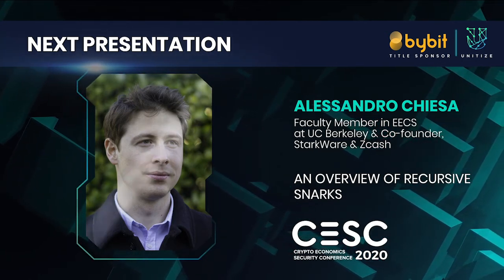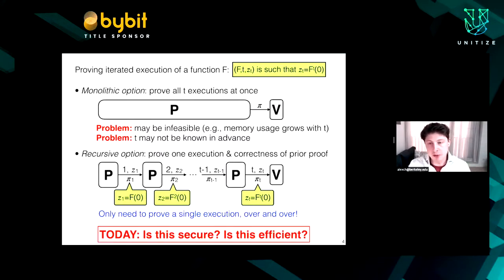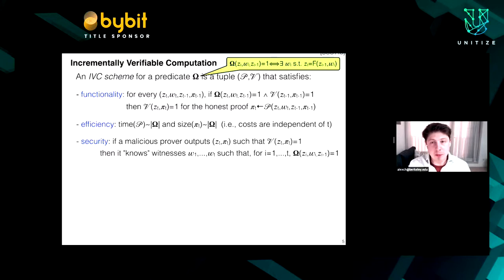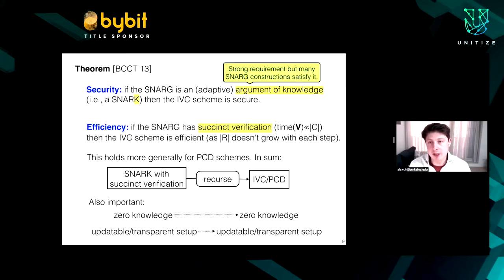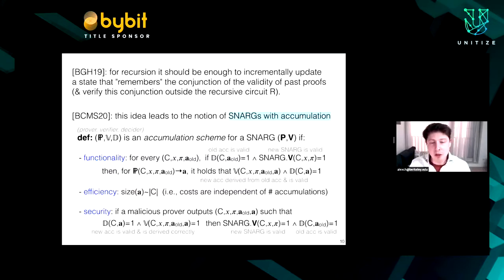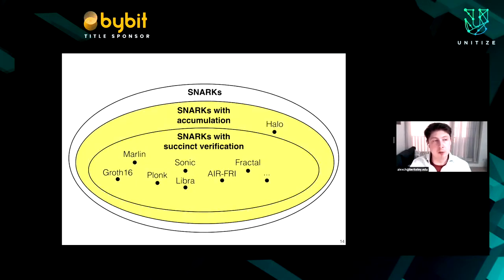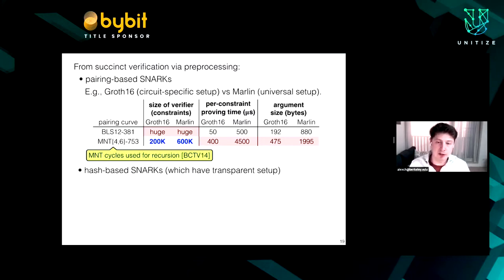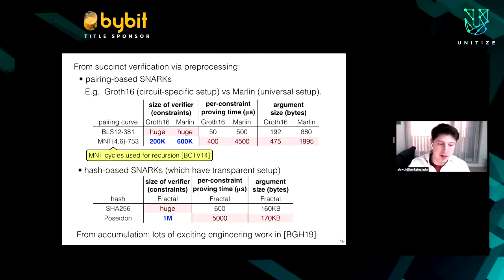CESC2020: An Overview of Recursive SNARKs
Speaker: Alessandro Chiesa